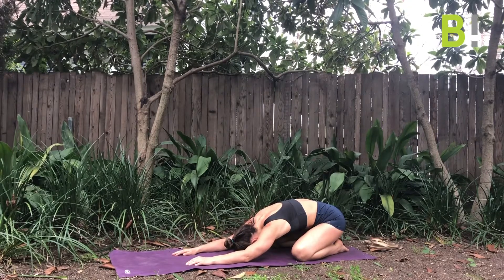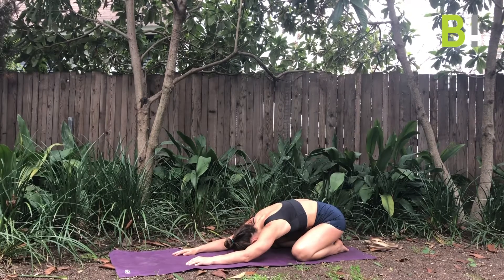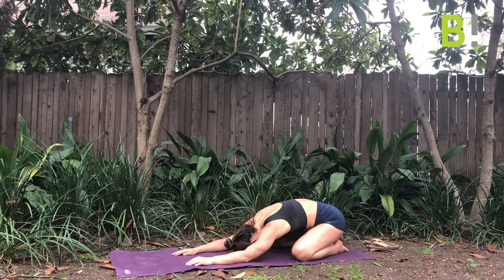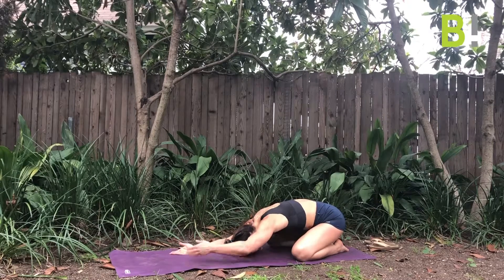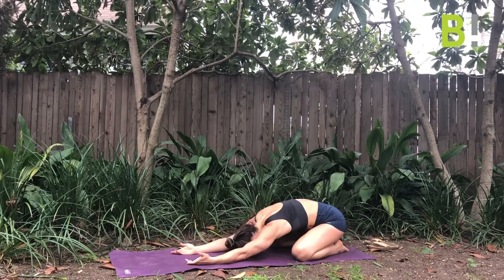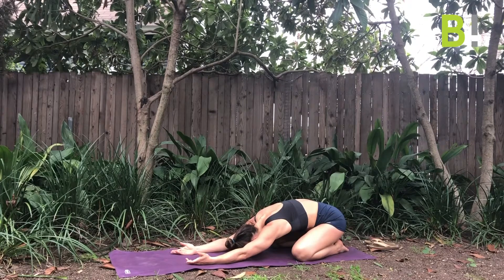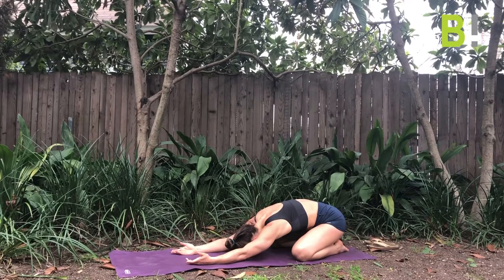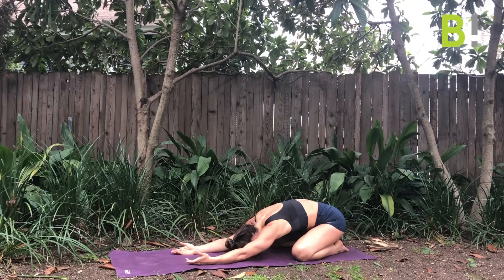BIRTHFIT Basics: Childs Pose